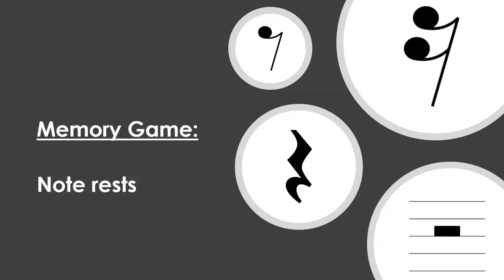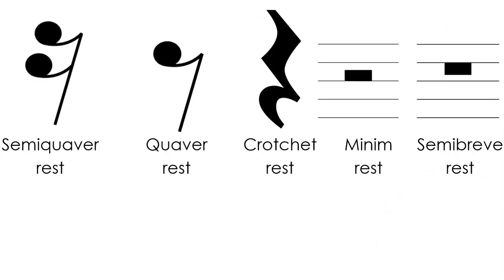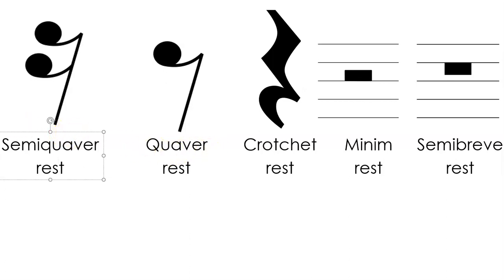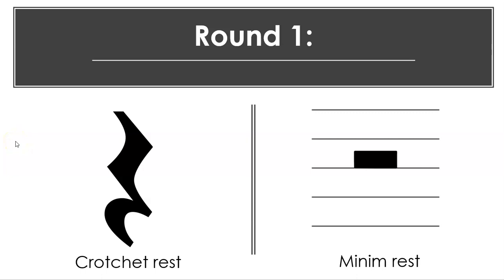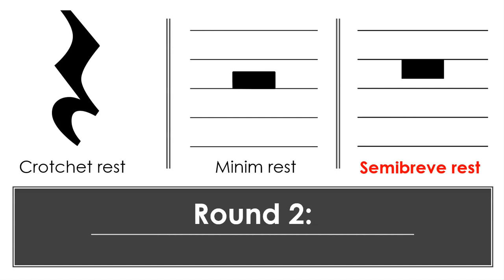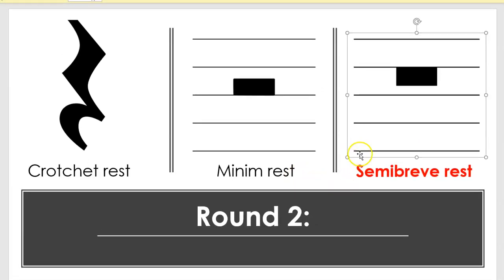Memory Game Note Rests